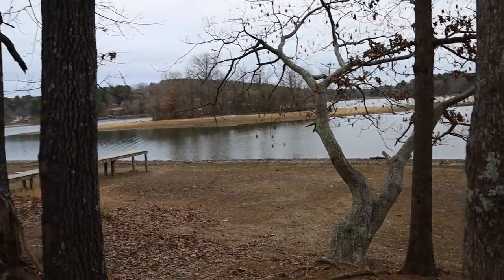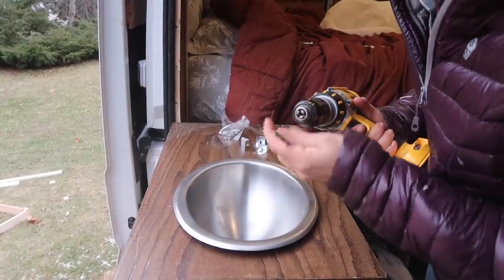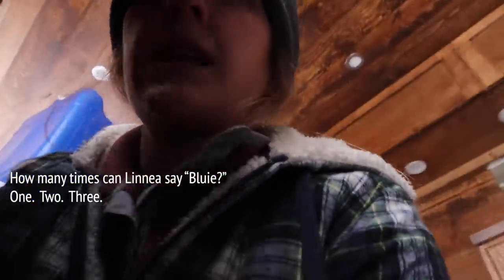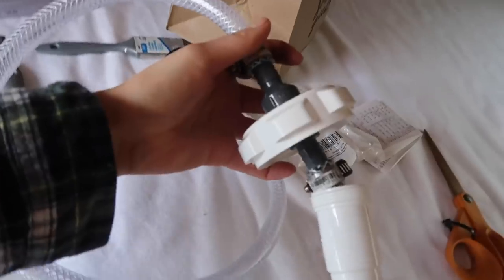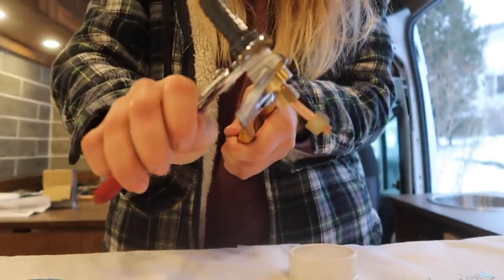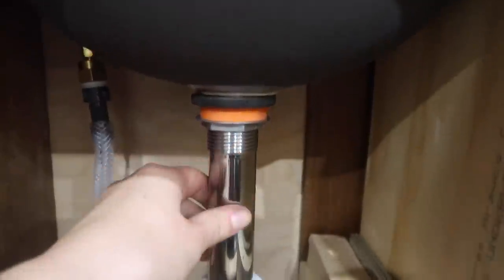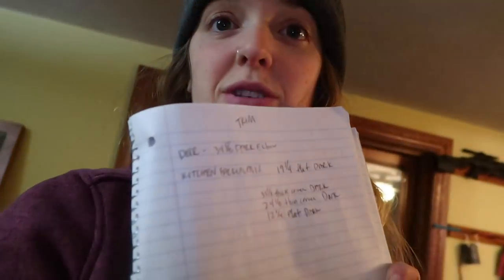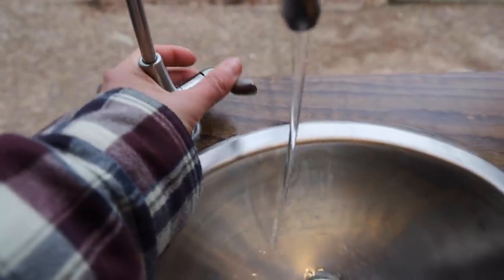SIMPLE & CHEAP Van Build PLUMBING | DIY Water System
This easy set up is all you need for a cheap, off grid, yet simple water system!

Materials:
Foot Pump
Water line
Plumbers Putty
Our goal is to inspire individuals to chase their dreams... to break from societal limitations and live the life they truly desire. And, to GET OUTSIDE!